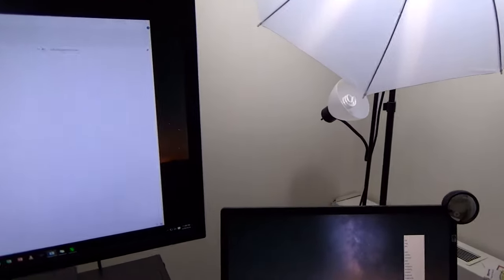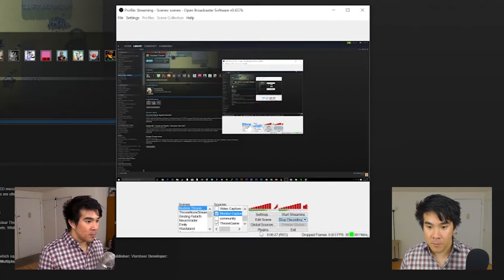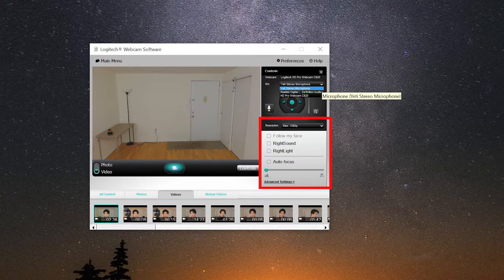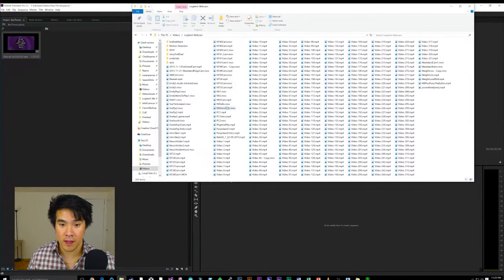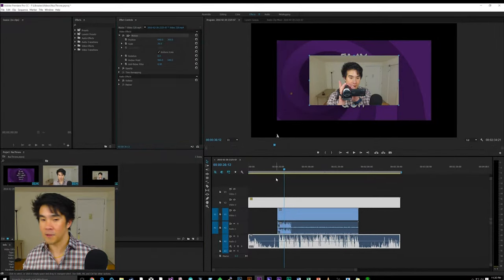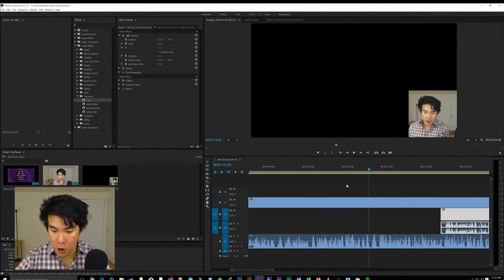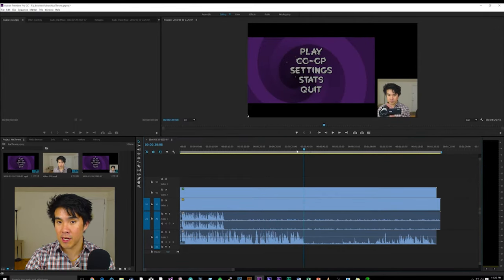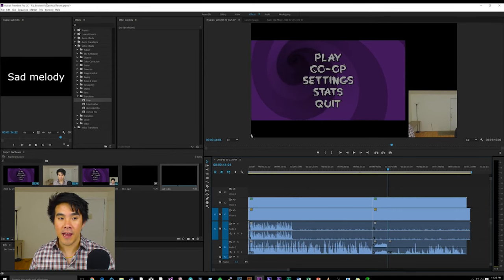How To Make Let's Play Gaming Videos! (PC, Blue Yeti, Logitech c920, Premiere Pro, OBS)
Weekends With Bernie is my new show!! I may make a console version of this soon, since I have Xbox and PS4 games in the works!

Jakim- Copycat
Jakim- Guru Meditation Fatal Error